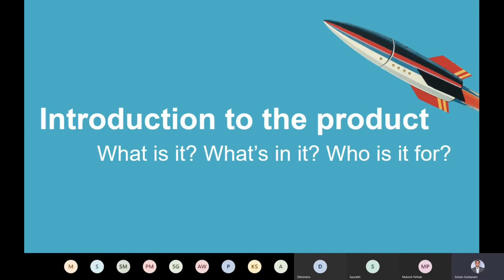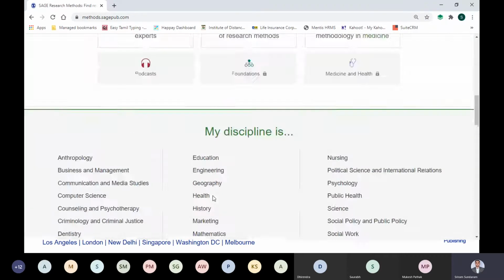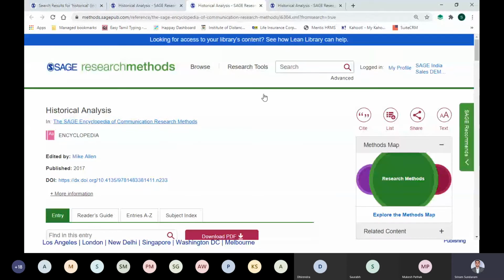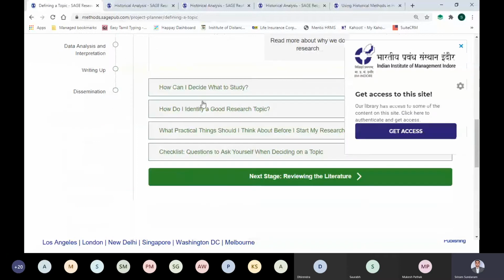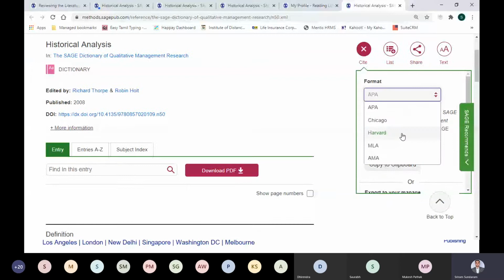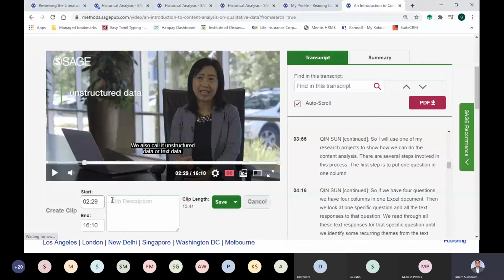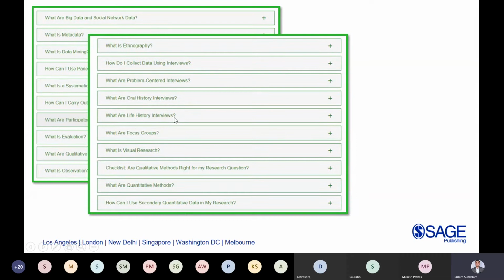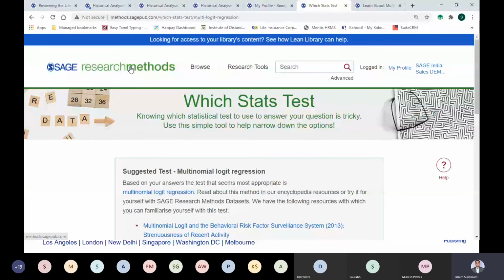SRM Platform Demo to Faculty members